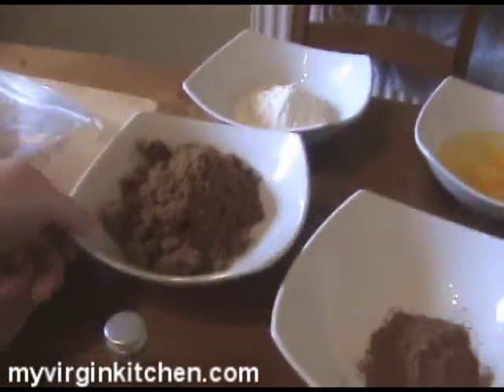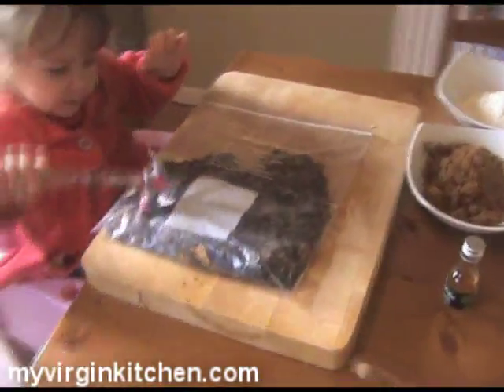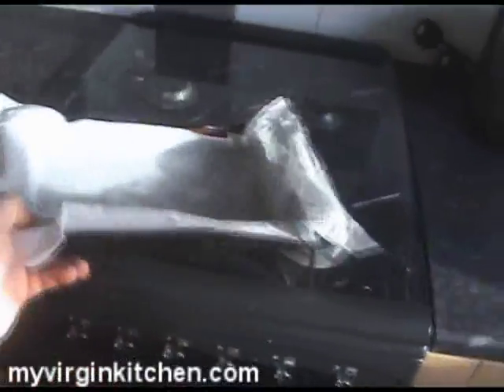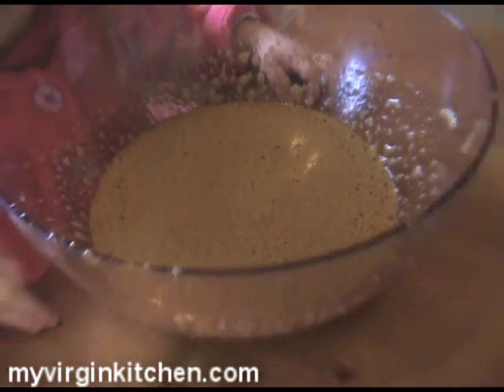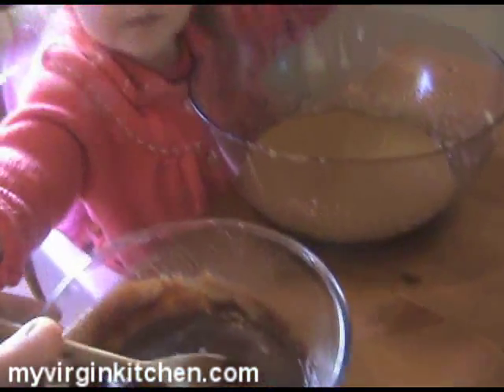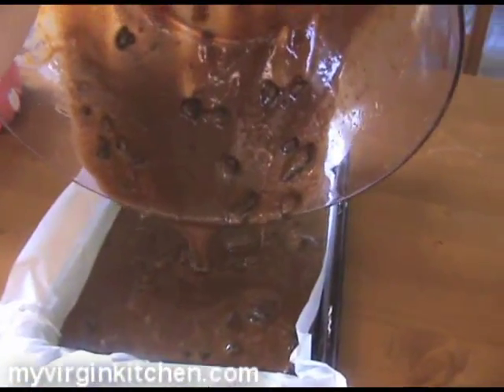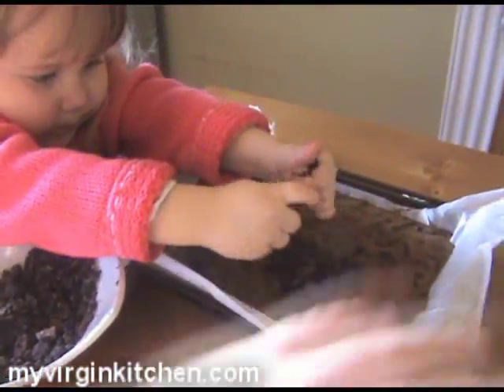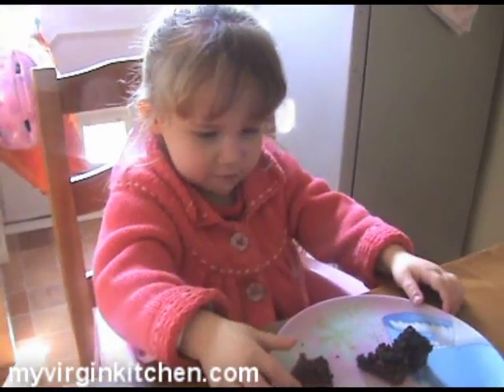Oreo Brownies - MYVIRGINKITCHEN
Barry and Phoebe make some chocolate brownies crammed with Oreo cookies